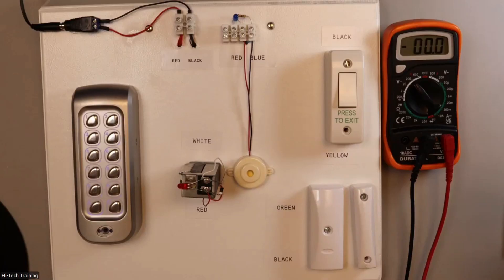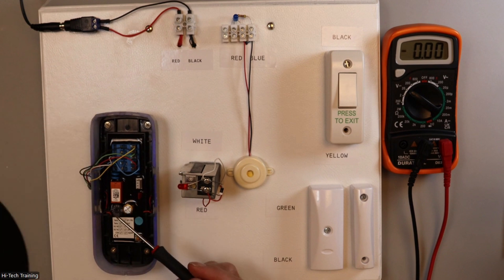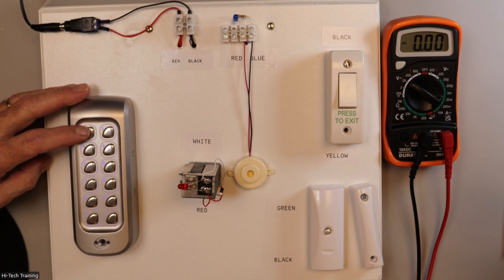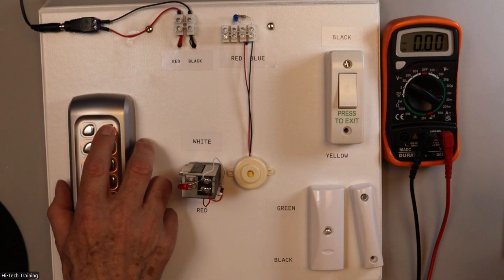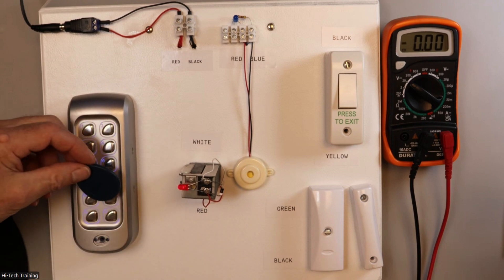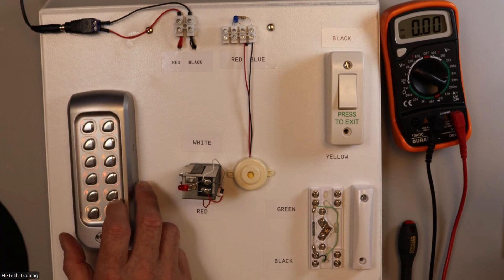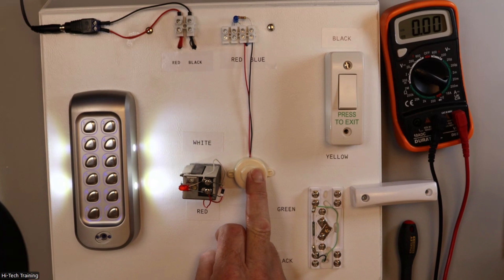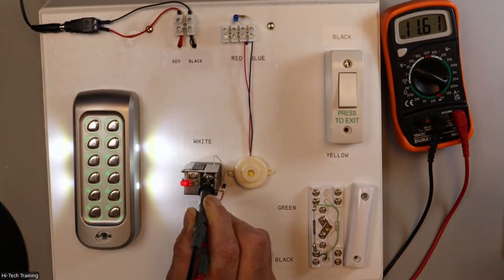Access Control Training Practical Demonstration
Access Control Training Practical Demonstration shows how to connect up and program a door entry keypad with PIN and FOB. Demonstrats the difference between door left open and door forced open in Access Control Systems. Shows Electric Strike Lock with BACK EMF protection Diode connected. How to set door open time. How to program a PIN and check system DC Voltages with a multi-meter. Euipment used by learners on the Hi-Tech Training Access Control Course

Checkout out website hitechtraining.ie